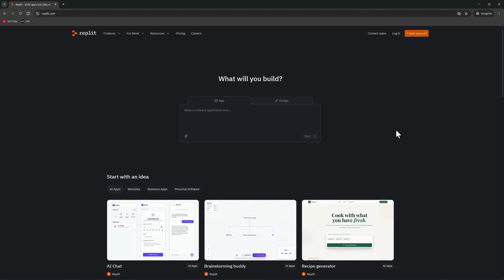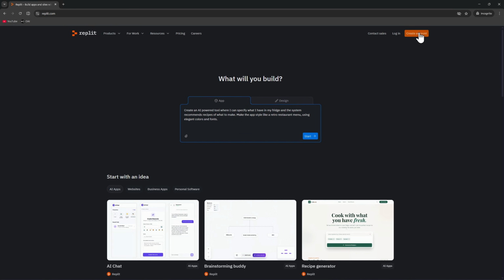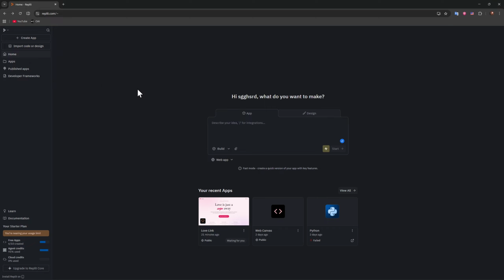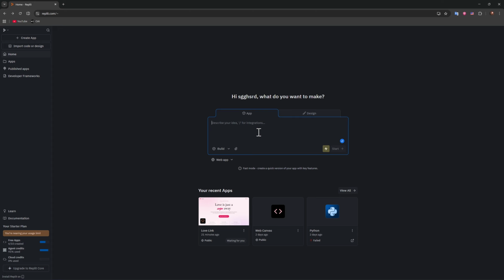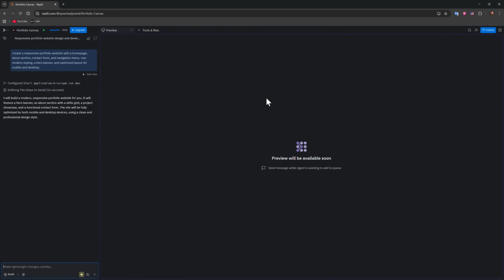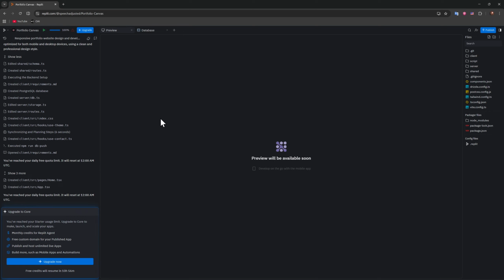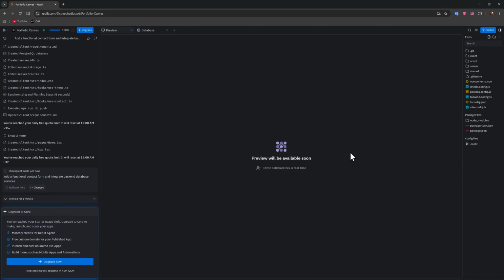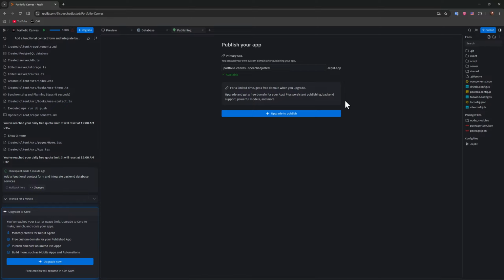How To Use Replit To Create a Website (Best Method)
Unlock the secrets to building your own website with Replit in this comprehensive guide! We'll walk you through the very best methods for leveraging Replit's powerful online IDE to bring your web projects to life. Whether you're a complete beginner or looking to streamline your web development workflow, this tutorial covers everything you need to know, from setting up your environment to deploying your site. Discover how easy it is to code, collaborate, and host your website directly from your browser. Get ready to turn your ideas into a live online presence with Replit!